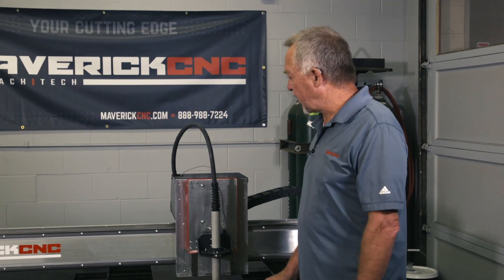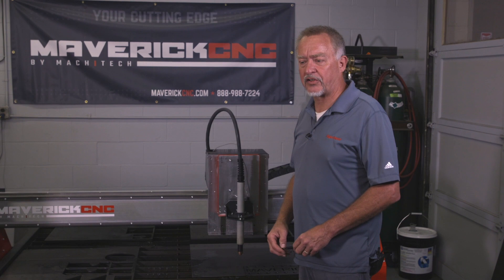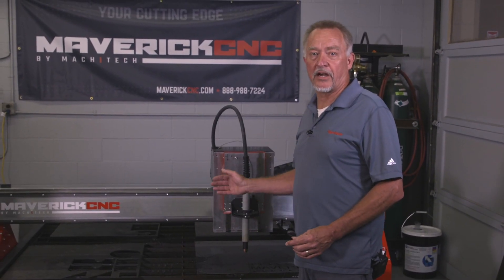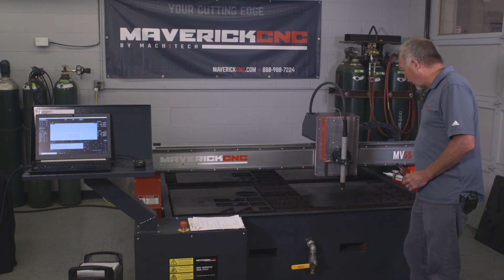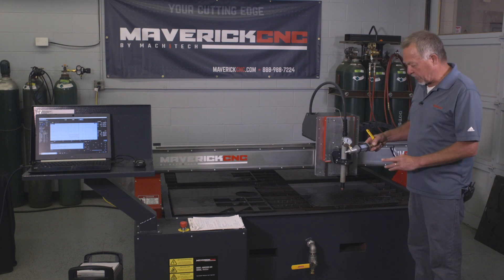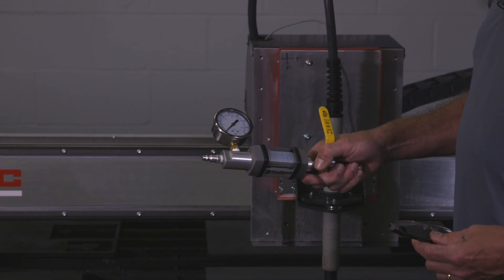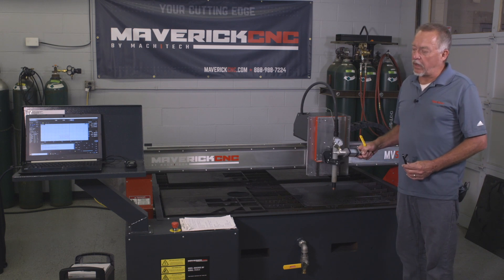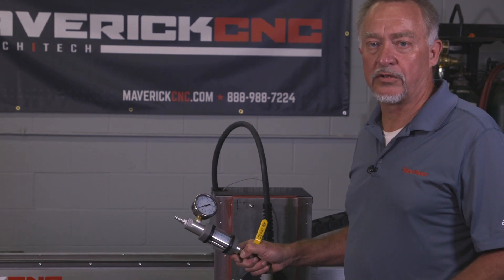CNC Plasma Air Pressure Flow Inconsistency - Tips and Tricks with Jim Colt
In this episode, Jim Colt, an industry expert from Hypertherm, talks about CNC Plasma air pressure flow inconsistency. for more information on all of our plasma cutting tables.

Air pressure-flow inconsistency is a common problem that people run into, but it has little to do with the size of the compressor you have. Most likely the issues with the airflow have to do with the size of the hose going from the compressor to the plasma.

Video description :

Hi this is Jim and I’m here with MaverickCNC.  One of the things I always run into is with air pressure flow inconsistencies that come into the plasma cutting system, very common problem that we run into and it really has little to do with the size of the compressor that you have, unless your compressor is way too small, of course.  You can have a 500 horsepower compressor with a 1000 gallon tank on it and you can still have low air flow coming into the plasma and the air flow is really related to the plumbing that goes between the air compressor in the plasma so 3/8 inch hose, if you’re running quarter inch hose you’re going to have trouble.

If you have 3/8 ID hose you’re probably ok unless you’ve added too many filters to it.  Everybody wants to put filters to separate water, moisture content from the air or oil from the air or particulates from the air and every time you add anything to an air line between the compressor and plasma cutter, you will affect the flow somehow.  It’s going to cause a restriction.  Here at Welders Supply in Louisville, their solution for troubleshooting anyway is a gauge with a quick disconnect fitting and a flow meter that you can actually pop right on the back of a plasma cutter and you can look at the real time flow to the plasma as well as the static and dynamic pressure going into the system.

So it’s a good troubleshooting tool.  You can get away without the flow meter, you know in simple cases, just put a gauge on but it has to be right at the back of the plasma cutter, not 10 feet away and  certainly can’t be any filters or anything like that in between the gauge and plasma cutter or you’ll get an incorrect reading.  So air flow, air pressure into the back of the plasma is absolutely critical.  That air flow and air pressure is what controls the cut quality and also controls the cooling of the torch.  So consumable life and cut quality are key issues with correct air.  This is a good tool to troubleshoot that.  Thanks.